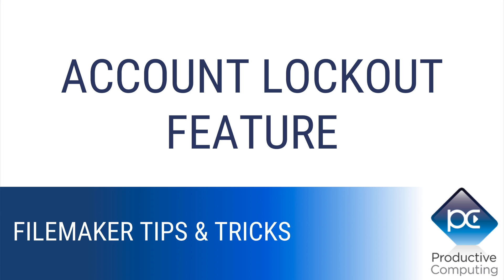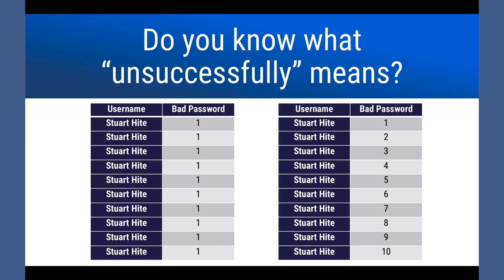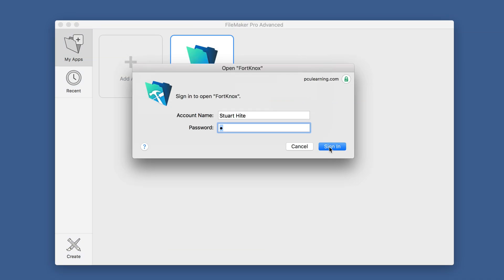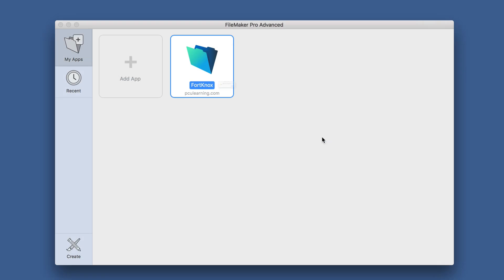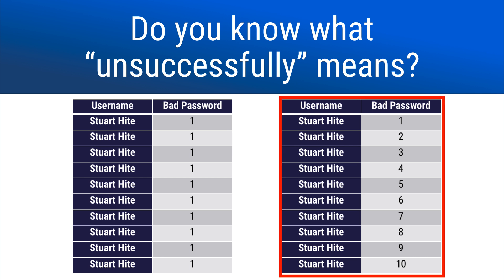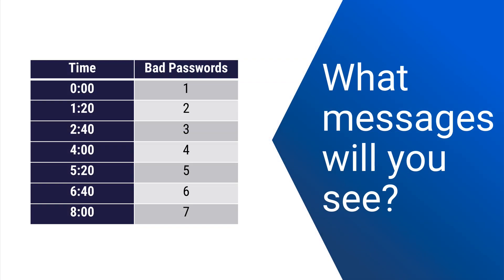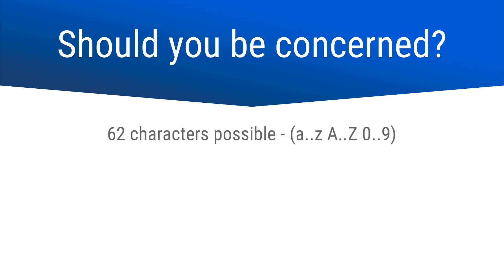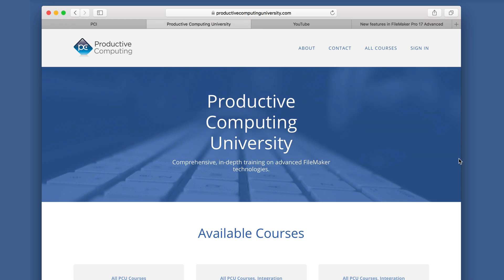FileMaker Server 17 Account Lockout (Password Resets)| FileMaker Tips & Tricks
In this video, we discuss the new FileMaker Server 17 Account Lockout feature in greater detail to understand exactly what it means regarding the security of your hosted FileMaker solution.

Helpful links:

For more information on the Account Lockout Feature, check out this comprehensive article by Steven Blackwell